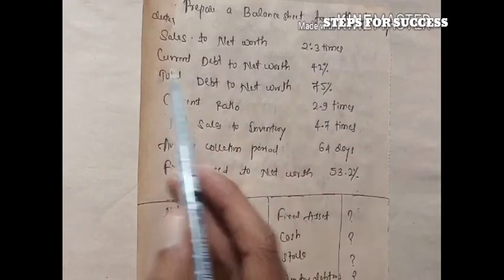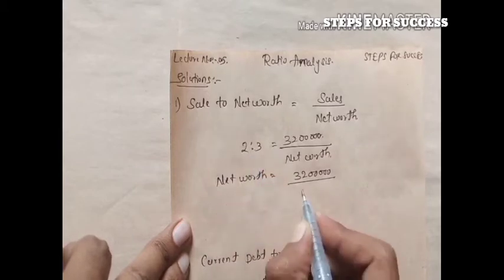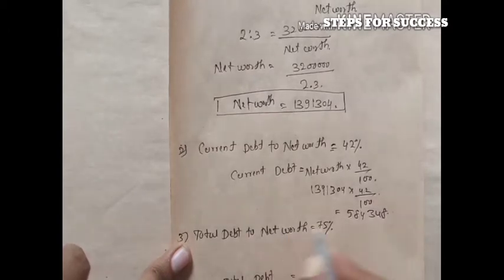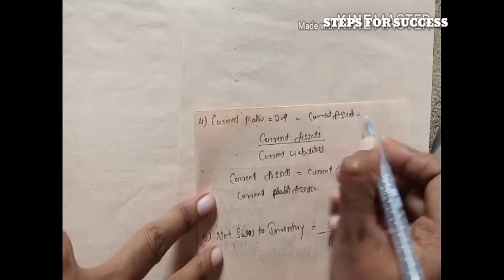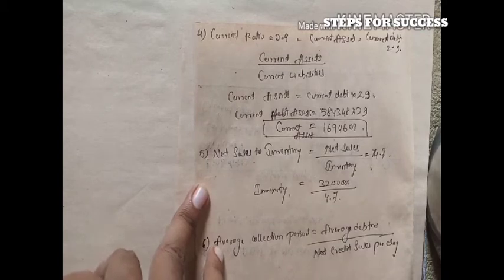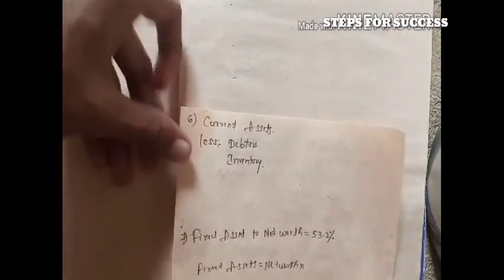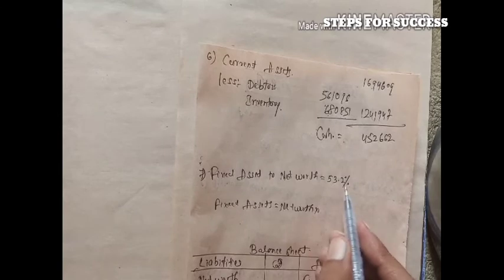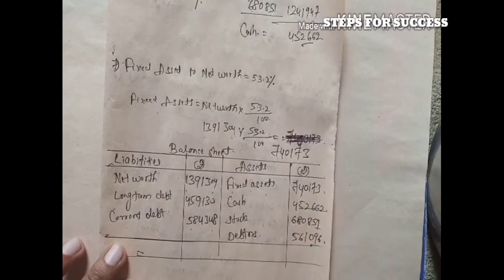"RATIO ANALYSIS part 05" in MANAGEMENT ACCOUNTING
GULABURAGA UNIVERSITY (BCOM)